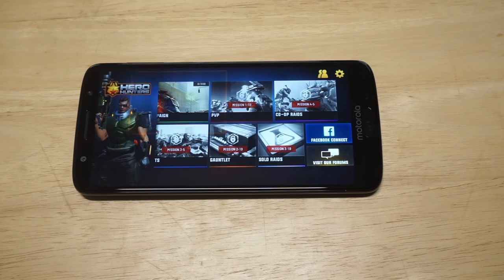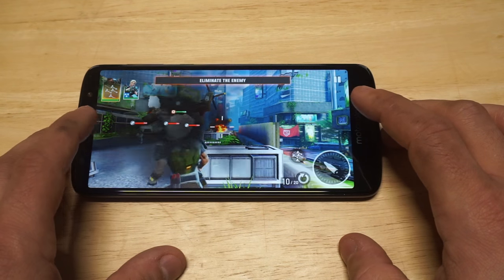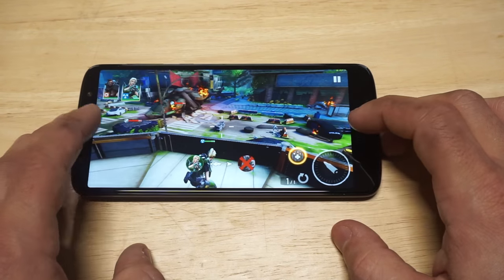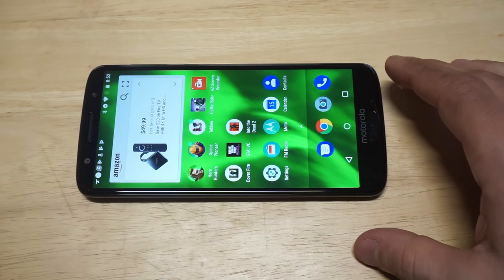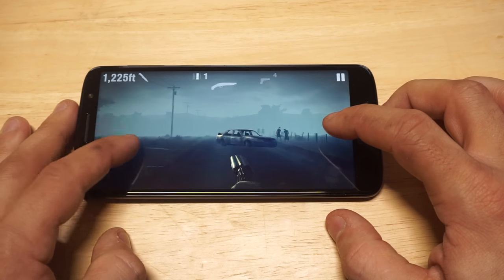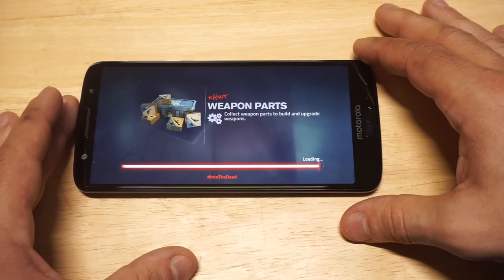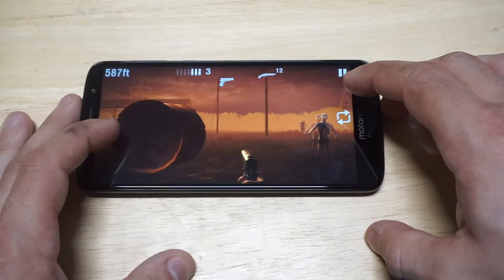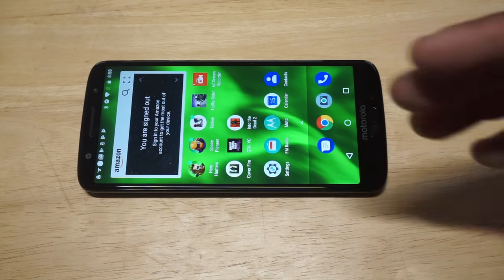Best Phone for Gaming Under $300 2018 - Fliptroniks.com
Moto G6
Moto G6 Plus

If your looking for the best phone for gaming under $300 2018 then you need to check out the Moto G6 asap!